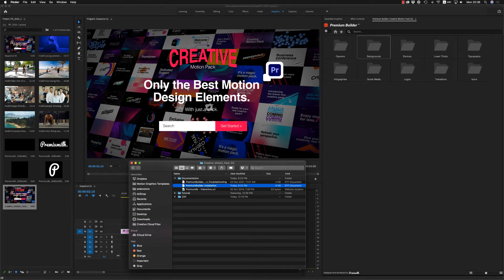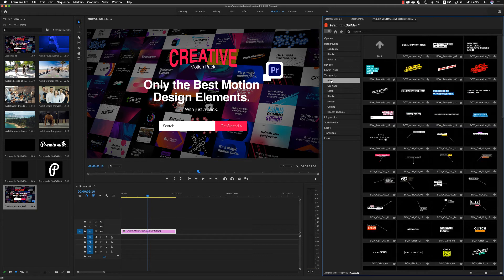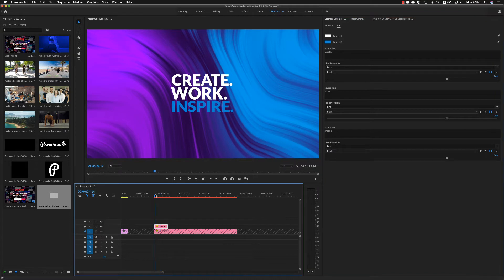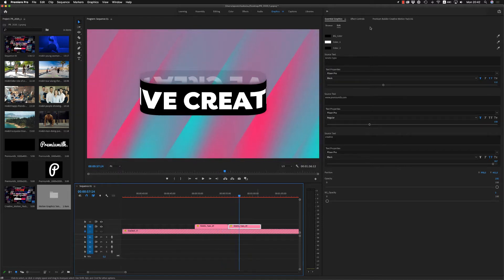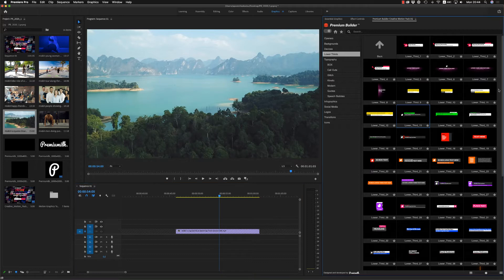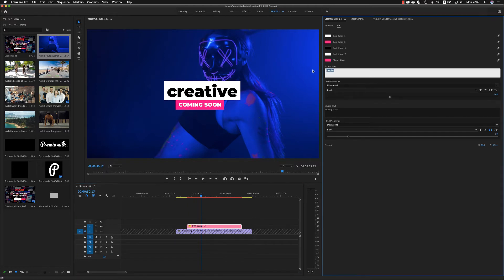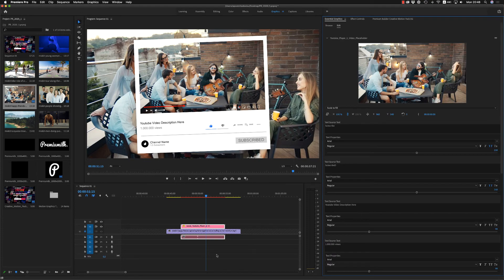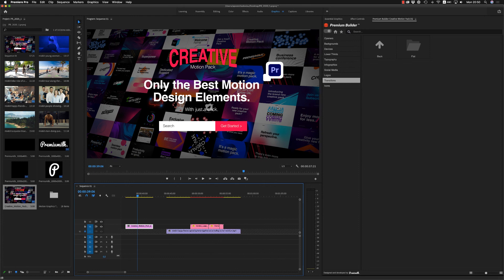Creative Motion Pack - Tutorial (Premiere Pro - PremiumBuilder Extension Tool)